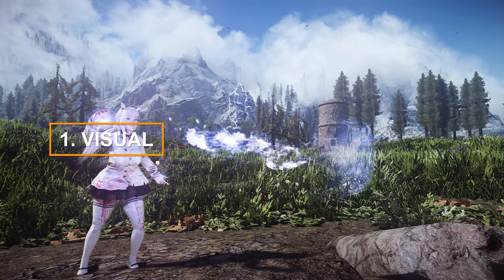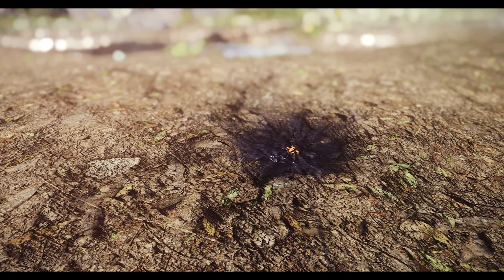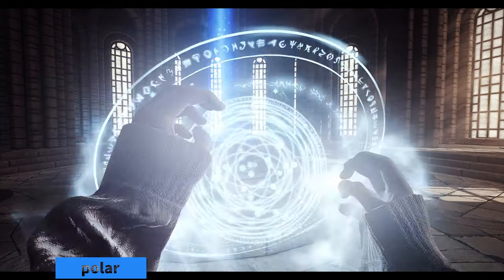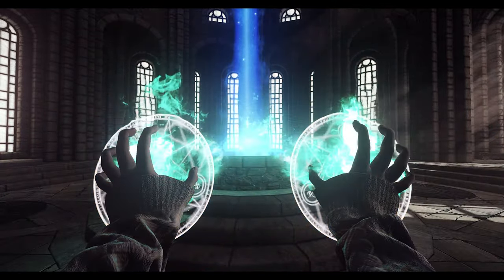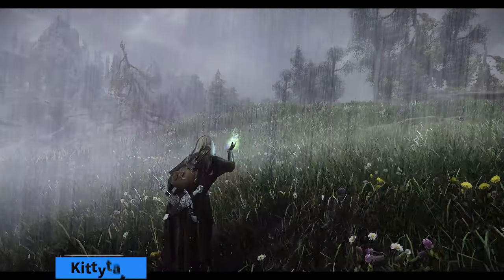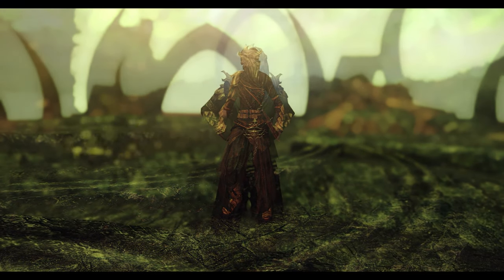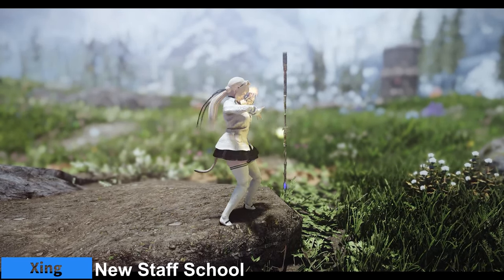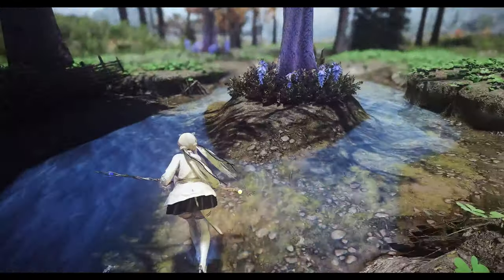Skyrim Magic Overhaul: Skyrim Expansion Guide (2024)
I. PRESET

II. CHAPTER
00:00 INTRO

00:20 1. Visual
00:31 1) ENB Light

00:53 2) Deadly Spell Impacts

01:14 3) Embers XD

01:43 4) ELECTRIFY

02:02 5) Arctic - Frost Effects Redux

02:22 6) Refracting Ice Form Debris

02:43 7) Strange Runes

03:08 2. Animation
03:20 1) Comprehensive First Person Animation Overhaul

03:51 2) Goetia Magic & Staff Animations

04:25 3. Magic Expansion
04:42 1) Apocalypse - Magic of Skyrim

05:06 2) Odin

05:33 3) Triumvirate

06:07 4) Abyssal Tides Magic

06:37 5) Obscure Magic

07:09 4. Behavior Expansion
07:26 1) Dual Wield Parrying SKSE

07:42 2) Expansion of Staff Behavior-New Staff School

08:15 3) Expansion of Magic Behavior - Vahkrii Qahnaarin - Magic Sprint Equip Attack

08:38 4) Levitation I Frieren or Dragon's Dogm Replacer

09:05 Outro